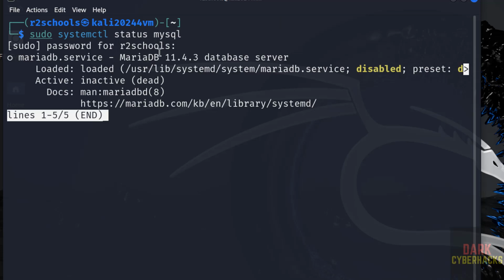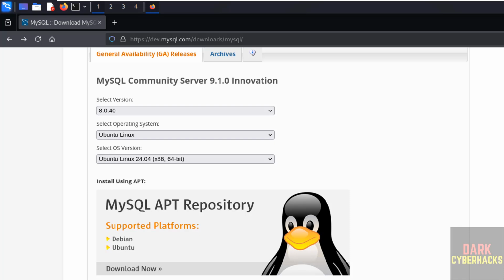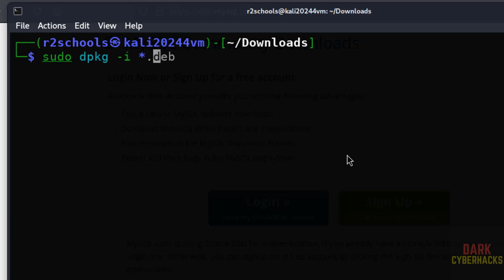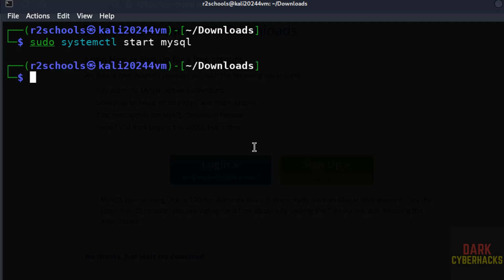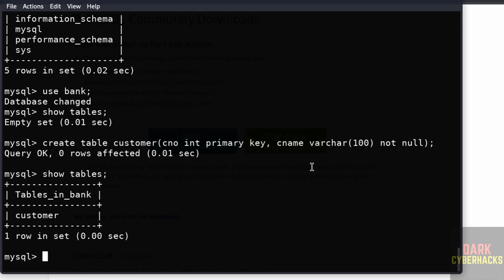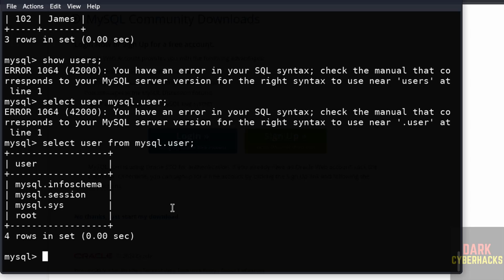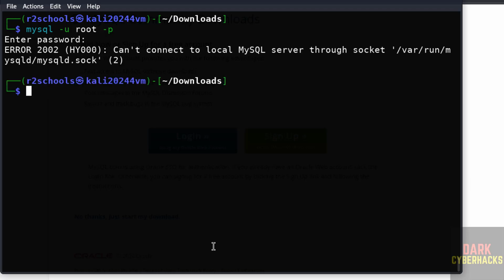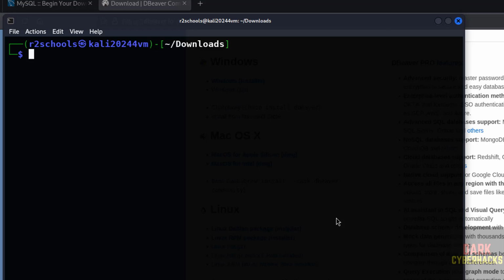Unlock MySQL Database Power: Install & Configure MySQL 8.0.40 on Kali Linux 2024.4 Like a Pro!| 2025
In this tutorial, learn how to install and configure MySQL 8.0.40 on Kali Linux 2024.4 step-by-step. MySQL is a powerful, open-source relational database management system widely used for applications and websites. This video covers everything from downloading the required packages, installing MySQL, securing your installation, and basic configuration to get you started.